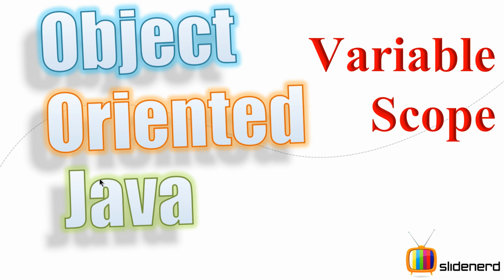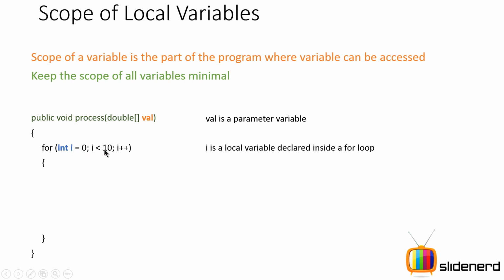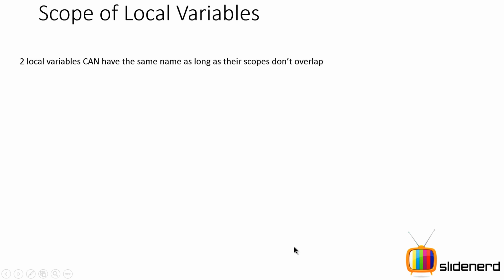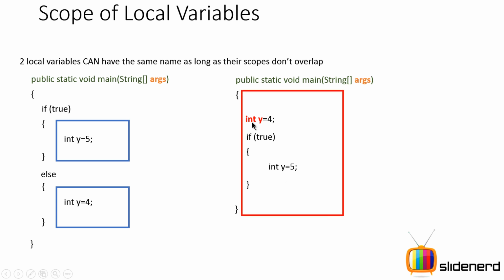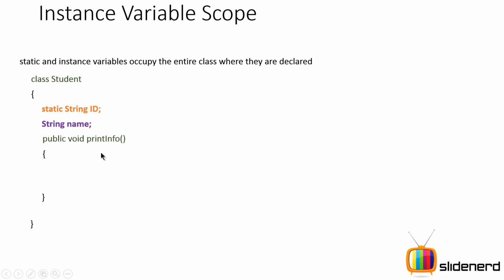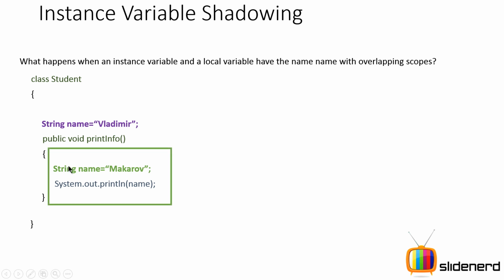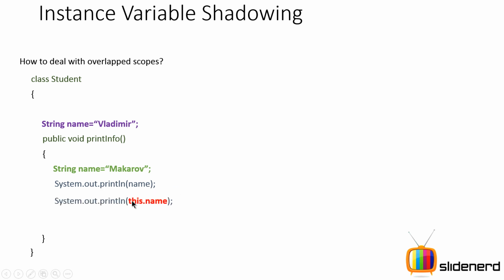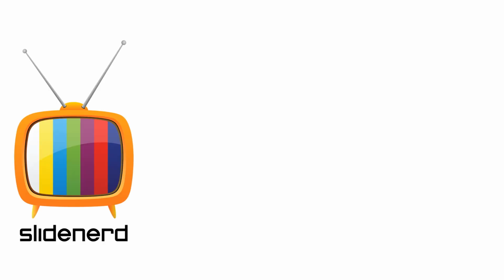40 Java Variable Scope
This Java Tutorial video talks about Variable scope in java that decides the lifetime of a variable based on where it has been declared, Variable scope suggests that two local or parameter variables cannot have the same name within overlapping scopes but an instance variable and a local variable can have the same name in which the case the local variable hides the instance variable that can be resolved with the help of the 'this keyword'